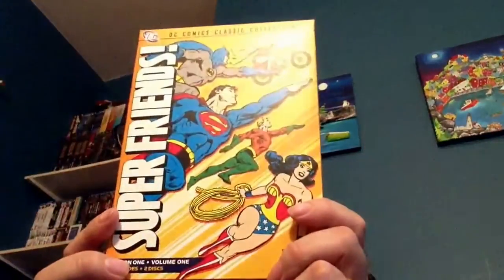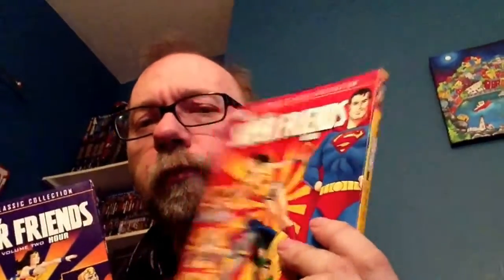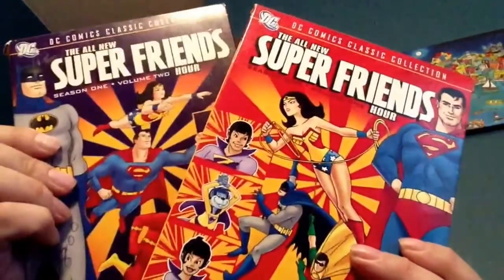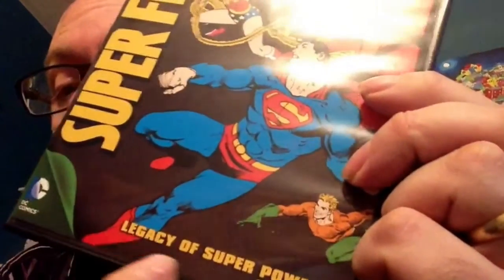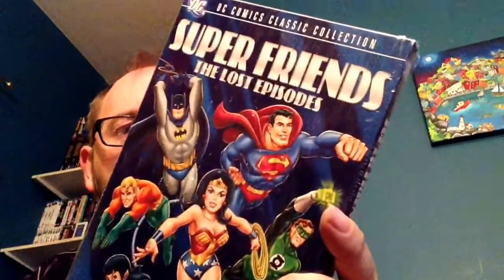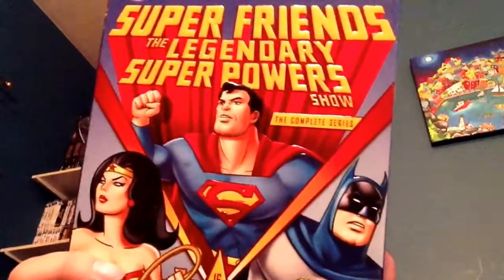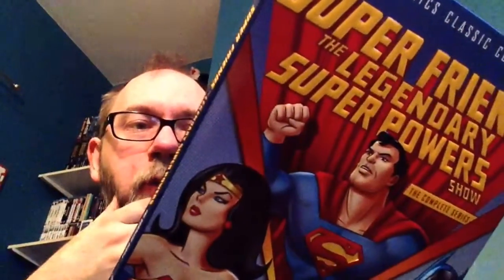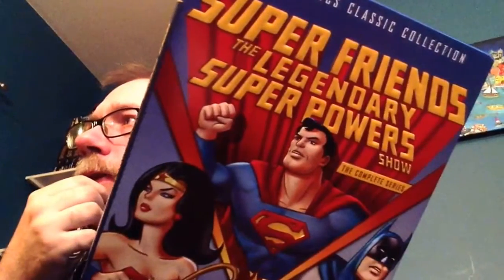Super Friends Collection and Confusion